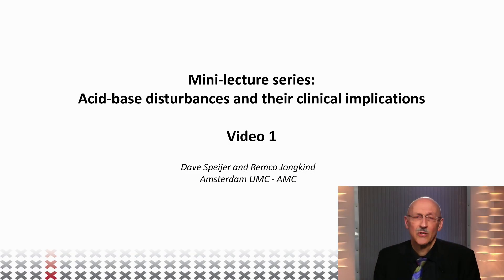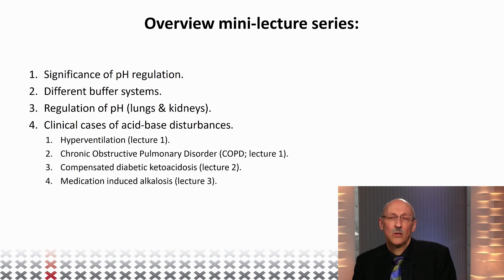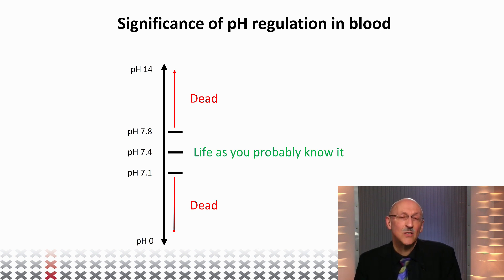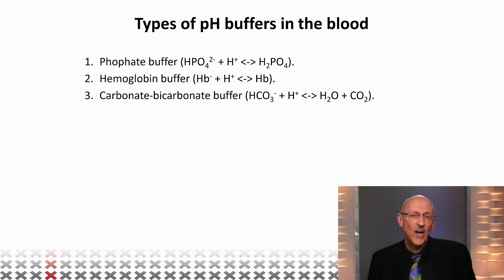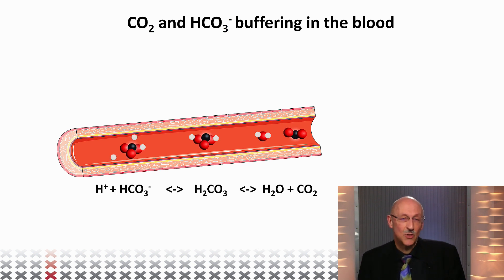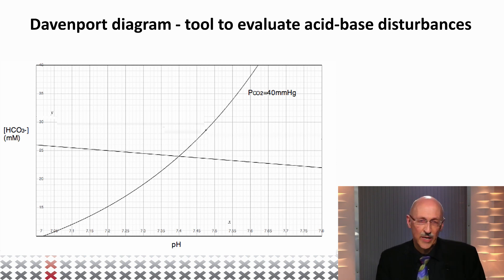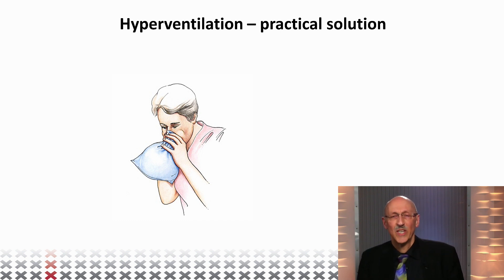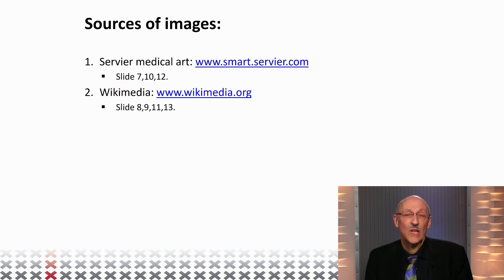Acid-base disturbances mini-lecture (1/3): hyperventilation and COPD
This video will cover:
1. Significance of blood pH regulation
2. Buffers systems in the body
3. How lungs and kidneys regulate blood pH
4. Acid-base disturbances due to hyperventilation and COPD.

Bullet point summary:
-Physiological pH is 7.4.
-When your pH is higher than 7.4 you have a metabolic alkalosis or respiratory alkalosis.
-When your pH is lower than 7.4 you have a metabolic acidosis or respiratory acidosis.
-Blood pH is mainly buffered by the phosphate, hemoglobin and carbonate buffers.
-Phosphate and hemoglobin are closed buffer systems. The constituents of the buffers are not exchanged with the environment.
-The carbonate-bicarbonate buffer is an open buffer system. The constituents of the buffer are exchanged with the environment. This is done by the kidneys and by the lungs.
-Davenport diagram is an often used tool to evaluate acid-base disturbances.
-Hyperventilation causes a drop in carbondioxide levels in the blood, leading to a rise in pH.
-COPD causes a rise in carbondioxide levels, leading to a drop in pH.